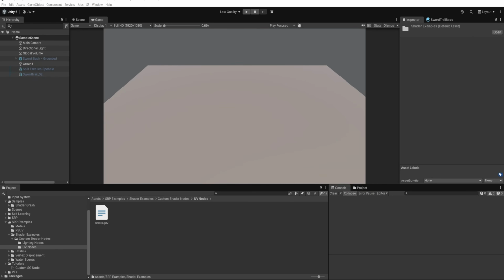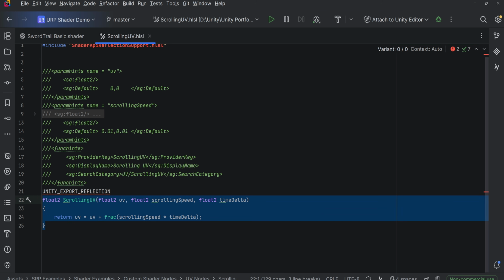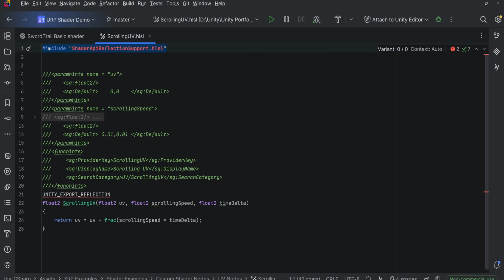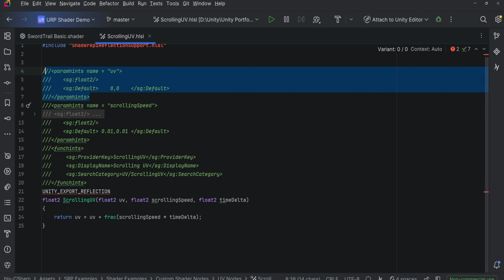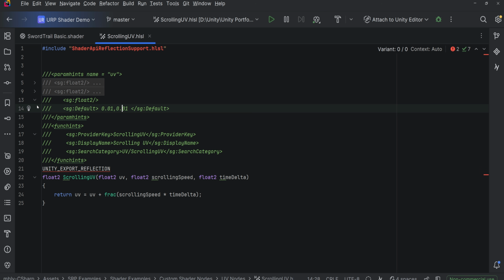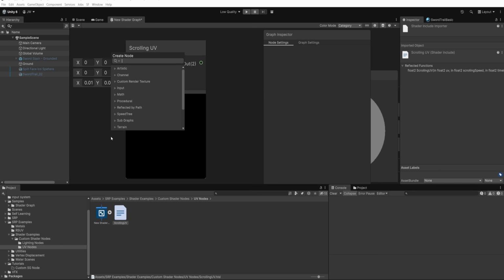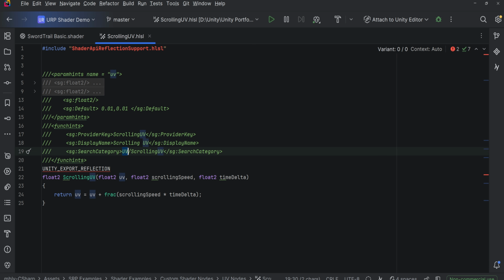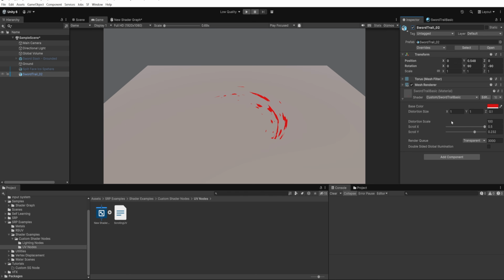Unity 6.5+ - Creating Custom Shader Graph Nodes With The New Shader Function Reflection API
This was introduced in Unity 6.5, and I would use the more recent betas of it to see it in action if you want to try it out yourself.

Copy of the example code if anyone wants to just test it out. Note YouTube descriptions don't let you use angle brackets so can't copy down the XML part of the code. Just put it in a HLSL file called ScrollingUV. See the link at the bottom of the description for examples of the XML part.

include "ShaderApiReflectionSupport.hlsl"

UNITY_EXPORT_REFLECTION
float2 ScrollingUV(float2 uv, float2 scrollingSpeed, float2 timeDelta)
    return uv = uv + frac(scrollingSpeed * timeDelta);

Link to the announcement on Unity Forums with more information.